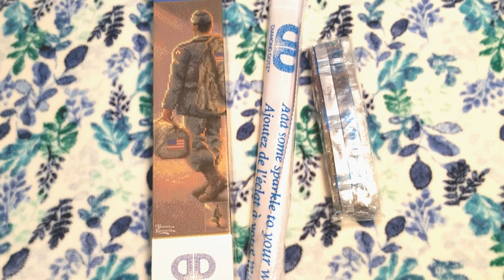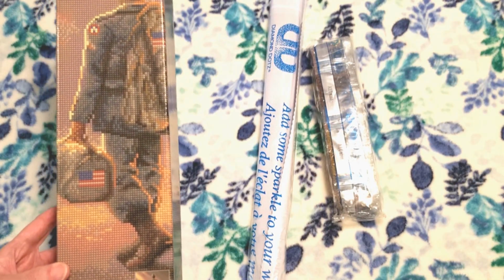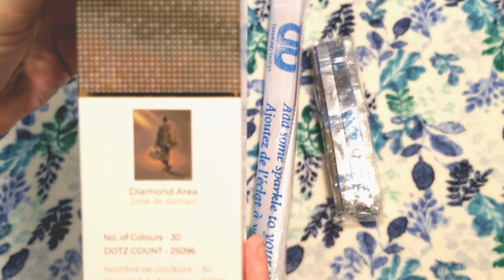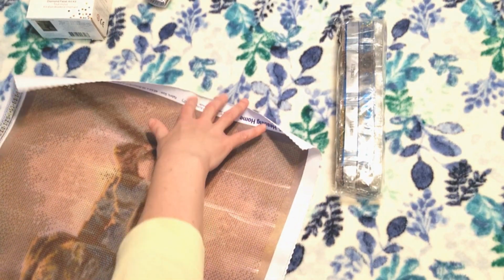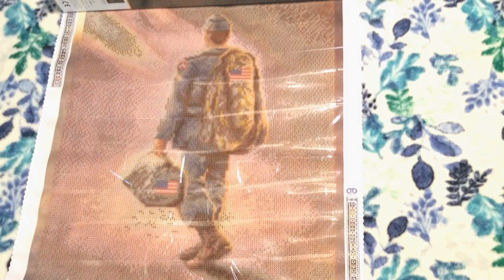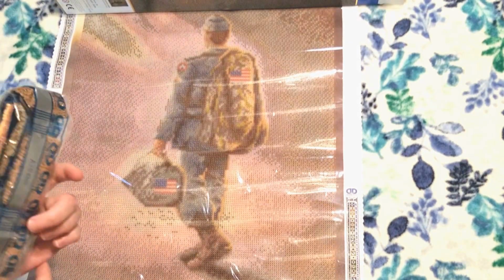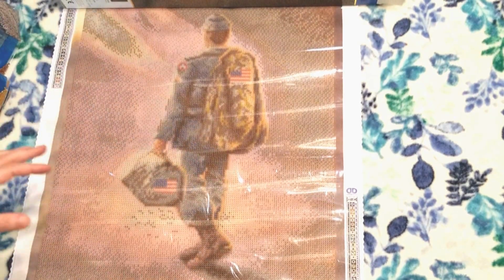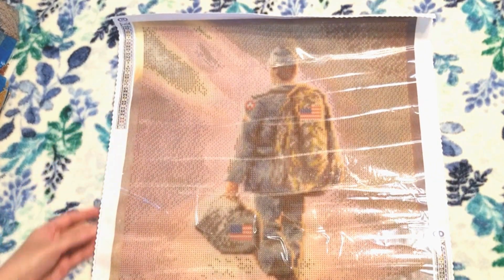🛦🌎UNBOXING: "Heading Home" Thomas Kinkade DIAMOND DOTZ🌎🛦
This one has been a wishlist canvas for me for a good little while and I was finally able to grab it on a good sale! This canvas is a full drill 40x50cm size, no specials, and a mostly shades of brown palette, but regardless, something about this image just really gets to me.

I found mine on a nice discount through the Diamond Dotz shop on Amazon:

Also still available direct (but more expensive) on Diamond Dotz official

This eBay shop still has a few in stock as well

Couldn't find it listed on Hobby Lobby, but I found it in Michael's online inventory

Check out what current sales are going on at Dreamer Designs!